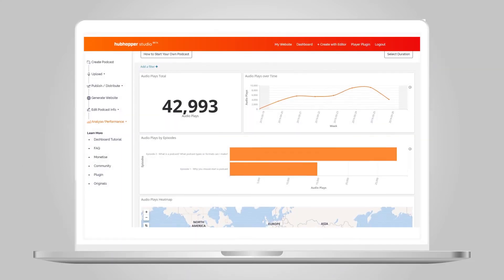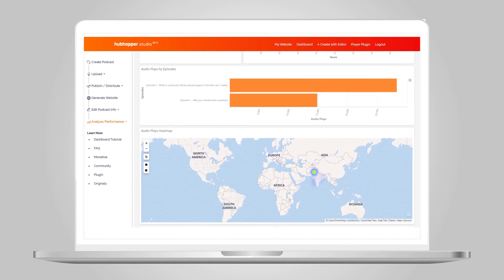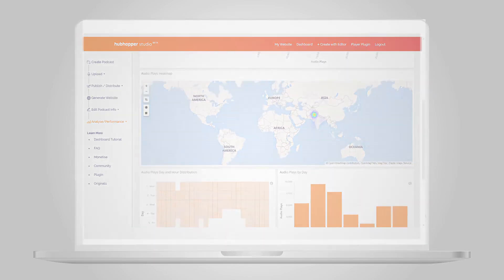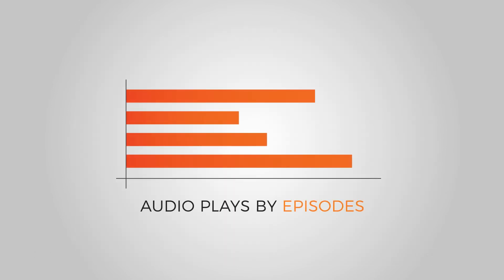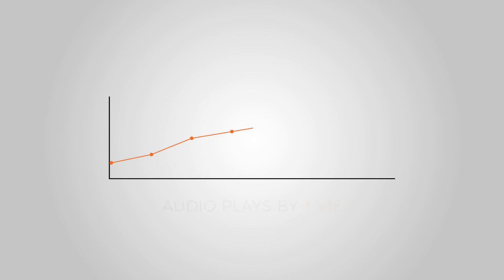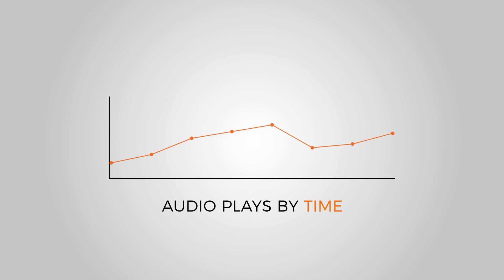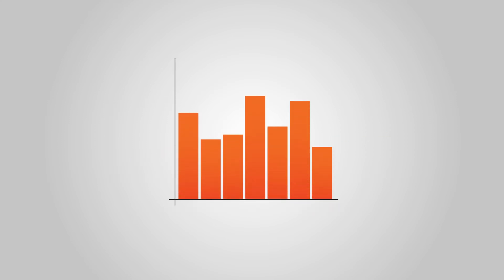Data Analytics for Your Audio Show | Hubhopper Studio Part - 5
With the Hubhopper Studio Data analytical dashboard, you can get detailed analysis of the performance of your audio show.